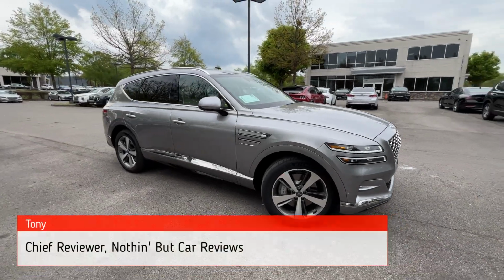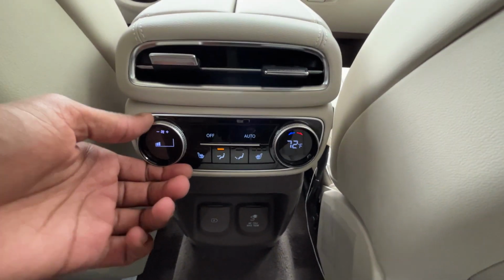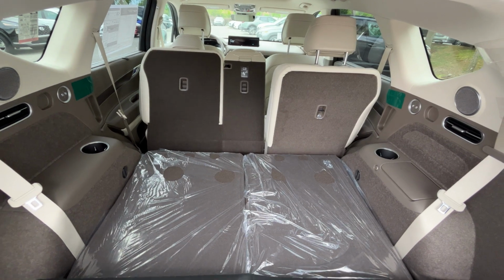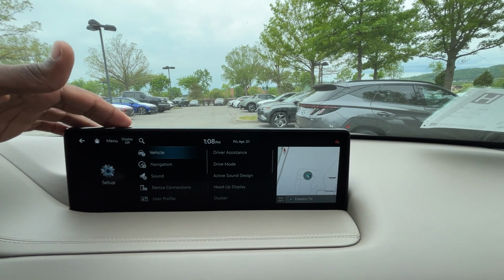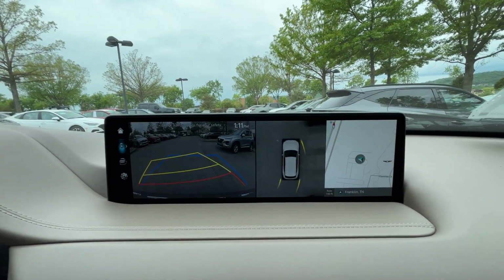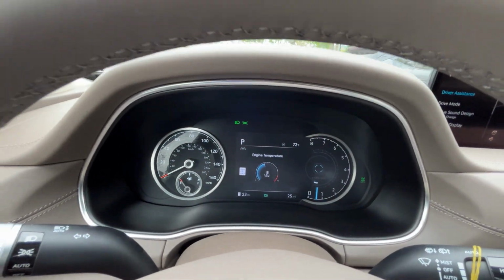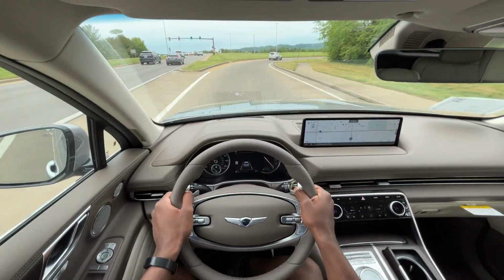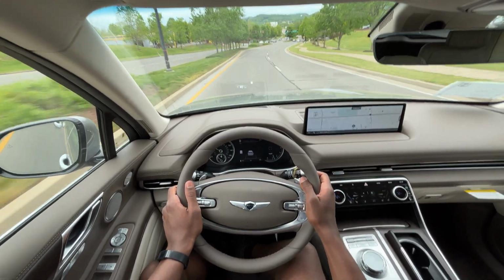2023 Genesis GV80 Advanced + 3.5T POV Test Drive & Review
This is the brand new 2023 Genesis GV80 Advanced +.  This GV80 Advanced comes in savile silver on van beige perforated leather interior.  The powertrain consists of a 3.5 liter twin-turbocharged V6 engine mated to an 8-speed automatic transmission.

Standard features of this GV80 Advanced + include bluetooth audio, a backup camera, and Apple CarPlay/Android Auto compatibility.  Additional features of this GV80 include a navigation system, power panoramic sunroof, heated/cooled front seats, and adaptive cruise control with lane centering assistance.

To check out Genesis of Cool Springs' entire new vehicle inventory, please visit: